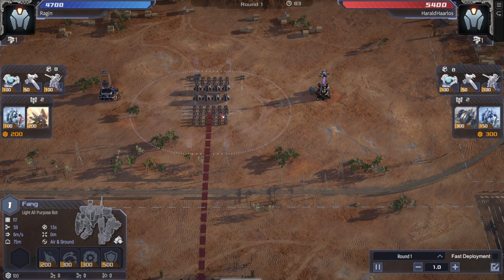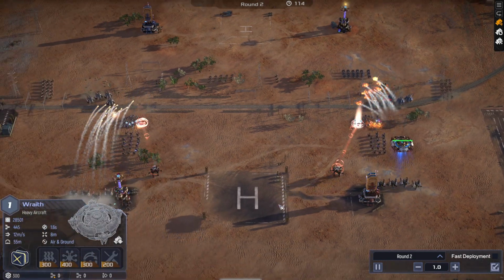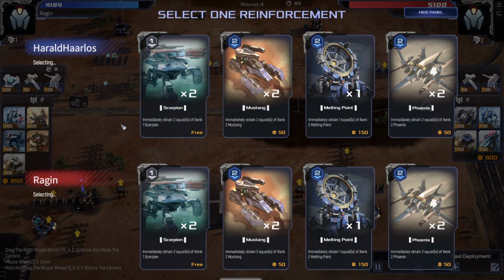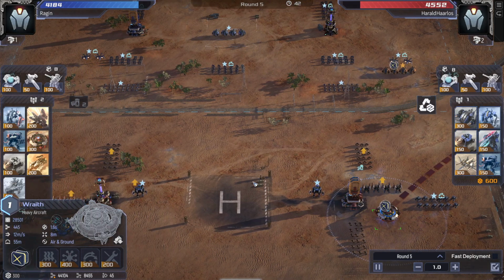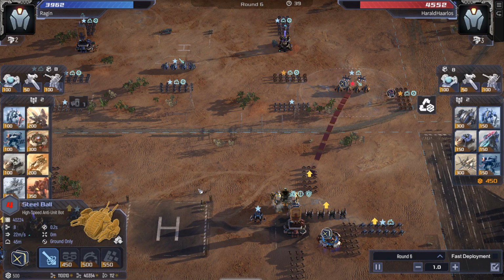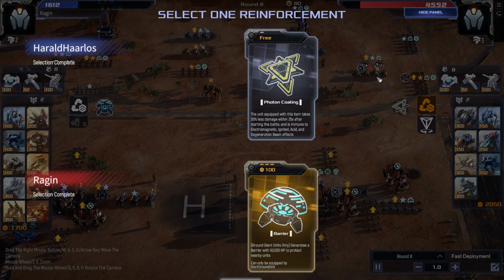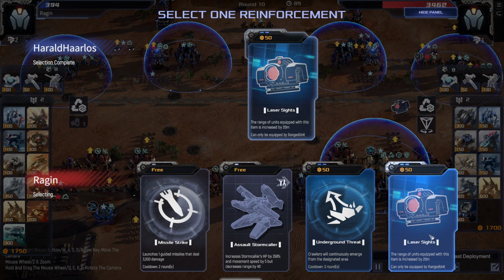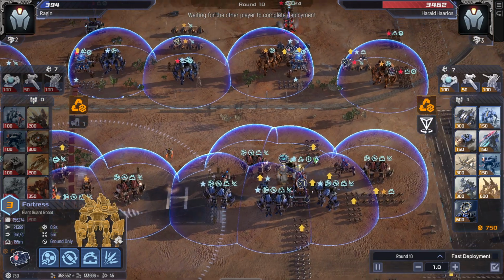How to defend against a triple speed push - Mechabellum Guide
This is my guide on how to counter the dreaded super speed push. In this game we play a 1950 MMR player. Hope you enjoy!